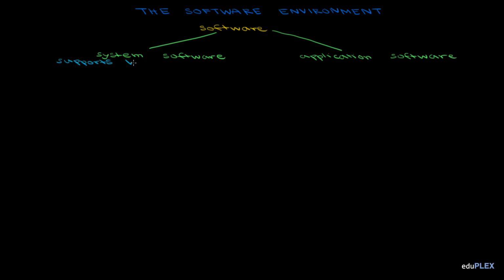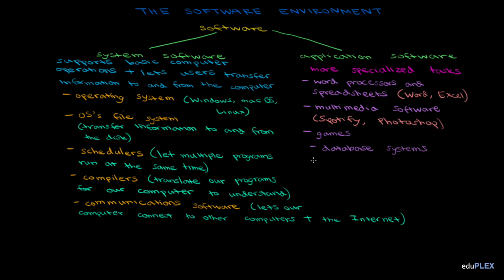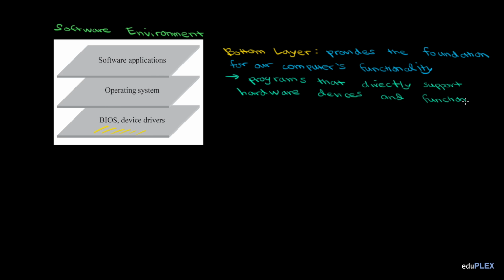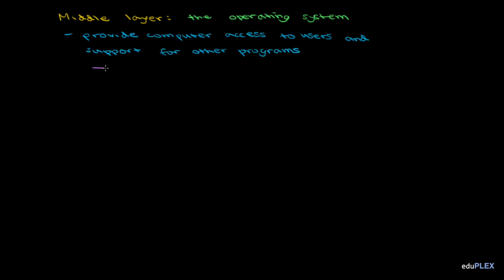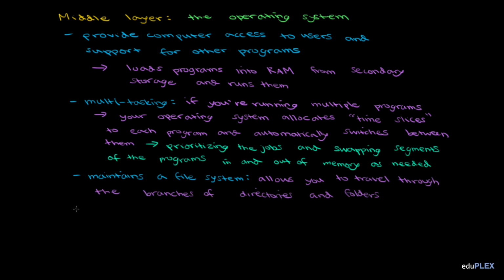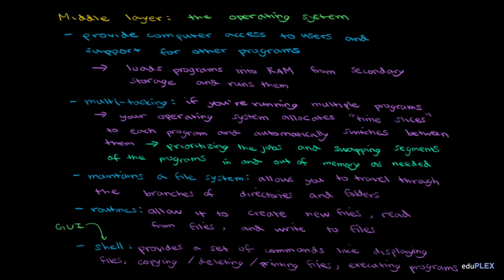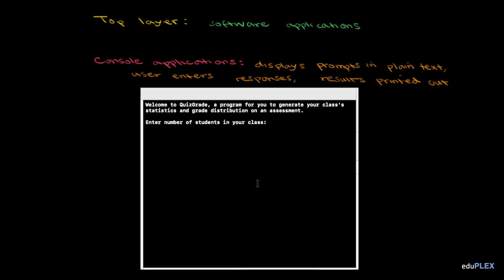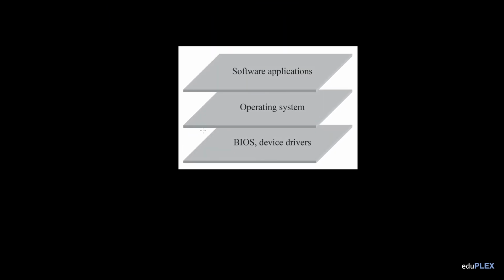The Software Environment | Hardware and Software | AP Computer Science A | eduPLEX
The two categories of software (system software and application software) along with their roles. Understanding firmware and its relation to ROM. The three functional layers of the software environment, including BIOS and device drivers, the operating system (along with its functions, multi-tasking, file system, routines, and shell), and software applications. Also, an explanation of console applications.

Inspired by Sal Khan and Khan Academy, eduPLEX began as a way to provide educational resources for topics in high school AP courses that were not already available online. Currently, eduPLEX is creating content for AP Computer Science A and AP Computer Science Principles, with plans of expanding to cover additional courses in the near future. We hope that our videos will promote an intuitive, self-paced pursuit into the realm of computer science and higher learning for students anywhere in the world.